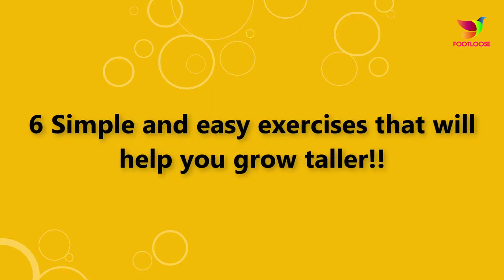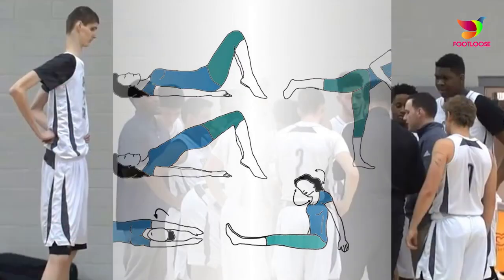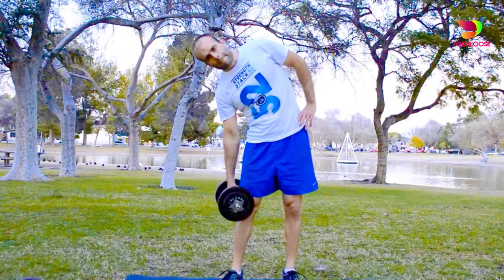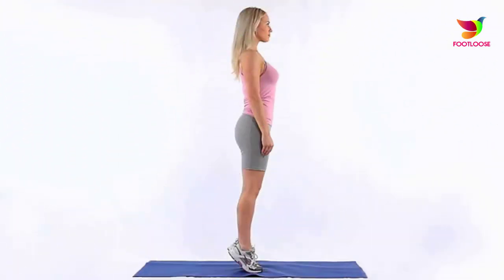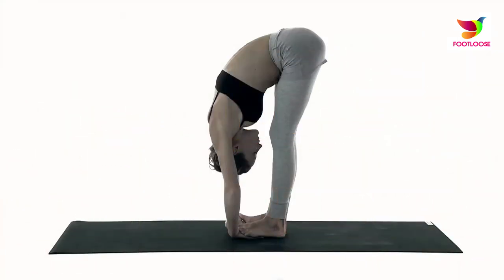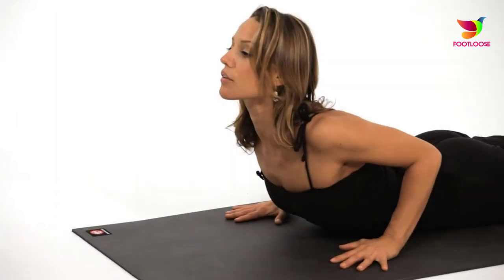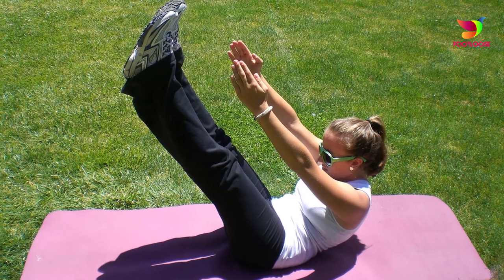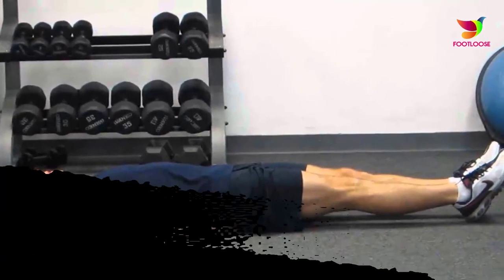HOW TO GROW TALLER FAST!! 6 SIMPLE AND EASY EXERCISES THAT WILL HELP YOU GROW TALLER!! FOOTLOOSE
Most people believe that how tall we grow is in our genes. Besides genetic factors, there are various reasons that we often don't reach that maximum. Exercise can help you grow taller and achieve your maximum height. Nutrition, physical activities, posture and height maximizing exercises can aid in height increase.

Some of the exercises that will help you grow taller.
Skipping/Basketball
Skipping rope is one thing that you must learn when trying to reach your maximum height. Jumping rope increases blood supply and exerts pressure on the long bones of the body to grow in length.
Side bends
It is one exercise that will help you increase height. You have to stand vertically on your feet kept flat on the floor, bend your body sideways and stretch as far as you can. Hold the position for 15 seconds and do the repeat with the other side of the body.
Vertical Stretch
If you are not comfortable with exercises, this simple exercise is for you. Stand on your toes; lift your body with arms facing up. Stretch your body as high as you can. Hold your hands there for at least 30 seconds. The exercise stretches the spine to help you grow taller in a course of time.
Vertical bends
It is one of the excellent grow-taller exercises, wherein you stand with your legs slightly apart. Bend down and try to touch the floor without bending your knees. The movement flexes the spine. Initially, you should try to touch the floor, but it is better if you can place your palm completely on the floor.
Cobra pose
Lie down flat on the floor with your chest facing down. Keep your upper body still, lift your upper body and try to stretch as much as possible. Hold the position for 15 seconds and bring your body back to the initial position slowly. The exercise stretches the upper body and helps you grow taller.
Lying two way stretch
Lie flat on the floor. Your chest must face up and your arms rest on the floor straight above your head. Stretch your arms and legs simultaneously. Hold the position for 20 seconds before bringing arms/legs to rest.
It is an established fact that how tall we grow is determined by genetic factors. Physical factors such as diet and exercise do have a role in how tall we are. Mostly, growth stops at the age of 25, but there are some things that you can do beyond this stage to add a few more inches to your height. Grow-tall exercises are not the sure way to get taller, but you can give it a try.